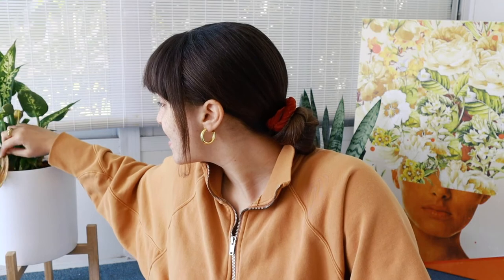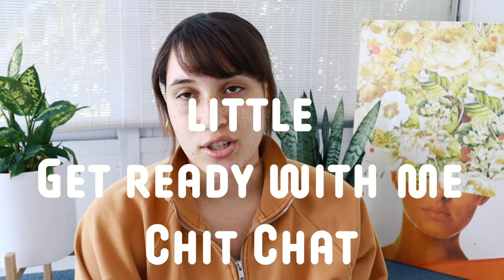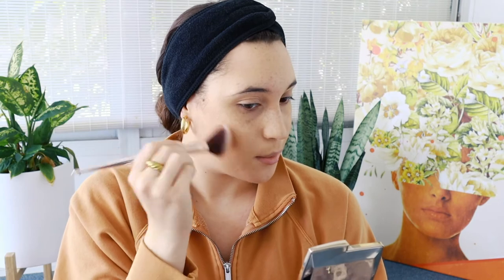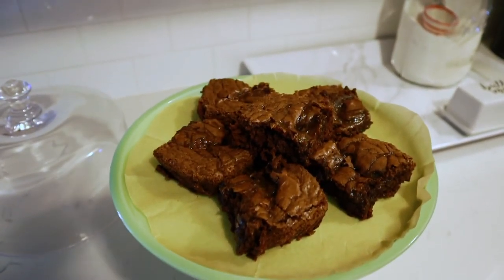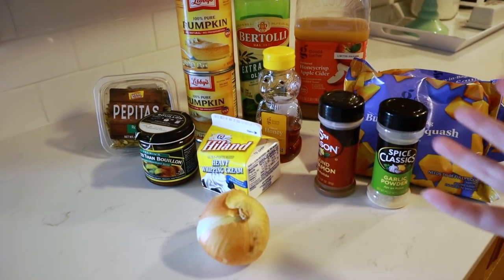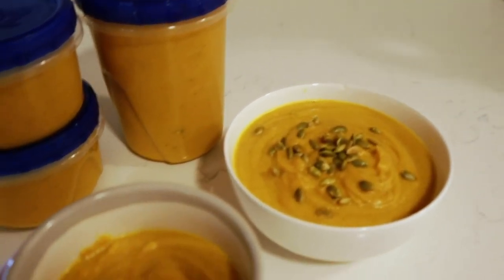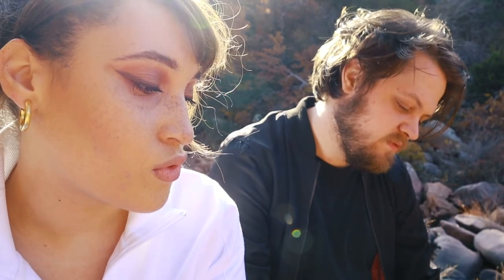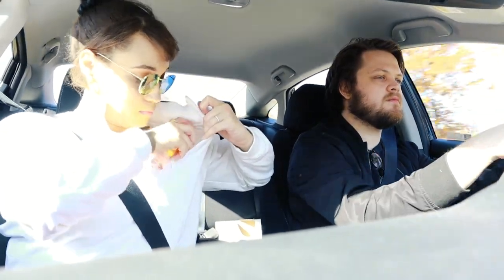Mini road trip + Our favorite Soup + GRWM | Joi Trammell 🤍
✨ product list ✨
Honest Beauty Everything Cream Foundation: Linen
Honest Beauty Invisible Loose Blurring Powder
Wet n Wild Megaglo Highlighting Powder: Golden Flower Crown
Physician’s Formula Butter Bronzer Sunkissed
Hourglass Mini Ambient Lighting Edit - Scuplture Unlocked Palette
Honest Beauty Cream Blush: Rose Pink
Joah Brow Down to Me Micro Brow Pencil: Brunette
Butter London Eyeshadow palette
Clinique High Impact Mascara
Wet n Wild Mega Length Mascara: Very Black
Maybelline Lasting Drama Gel Eyeliner: Brown
Maybelline Super Stay Lip Crayon: Lead the Way

✨ Pumpkin Soup Recipe ✨
1 Medium Yellow Onion
1 tbsp Olive Oil
5 cups Butternut Squash
2 cups Apple Cider
Veggie or Chicken Bouillon
2 cans (15oz) Pumpkin Puree
3 tbsp Cinnamon
2 tbsp Garlic Powder
2 tbsp Pepper
1 cup Heavy Cream
Pumpkin Seeds

1. Dice 1 medium onion. In a large soup pot, heat 1 tbsp of olive oil over medium heat. Add diced onion & cook for about 5 minutes.

2. Add butternut squash, 2 cups of apple cider, 3 cups of water + 4 bouillon, and pumpkin puree. Allow to cook until nearly boiling, then, reduce heat to low.

3. Add Cinnamon + Garlic Powder + Pepper to soup. Remove from heat and allow soup to cool slightly.

4. Add soup to blender or food processor and blend for about 2 minutes to break up butternut squash. Pour soup back into pot, and place on low heat.

5. Add an additional cup of water to blender and pour into pot. Allow to cook for an additional 10 minutes before mixing in 1 cup of heavy cream.

6. Top with pumkin seeds + enjoi.

✨ filming equipment✨
Canon EOS M50
Canon EF-M 15-45 mm
Sunlight

✨ what my deal is✨
My name is Joi. I’m a biological data anaylst by day and a beauty and skincare enthusiast by night. I hope these makeup videos bring a little levity to your day.